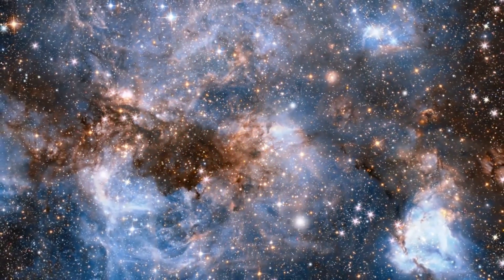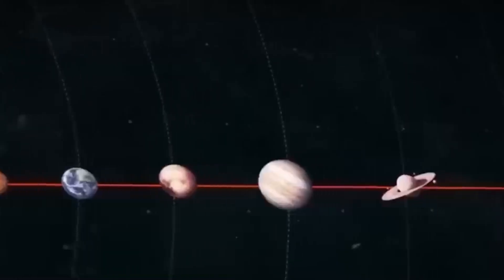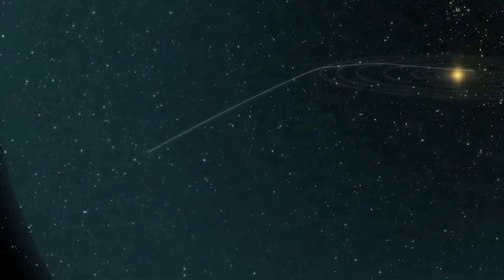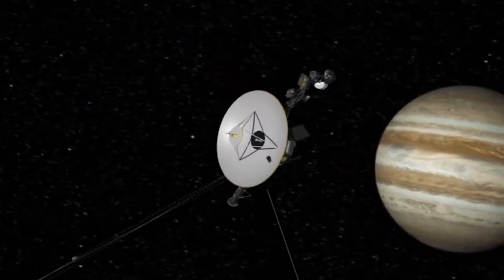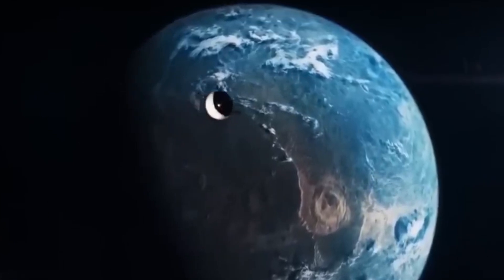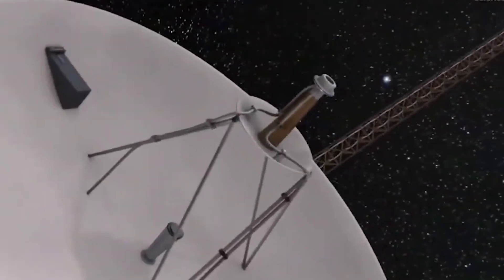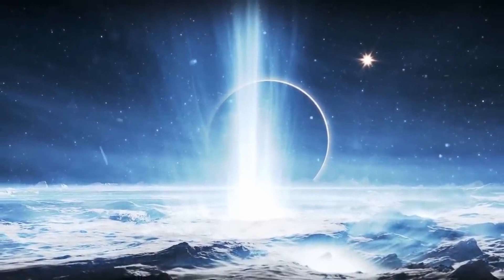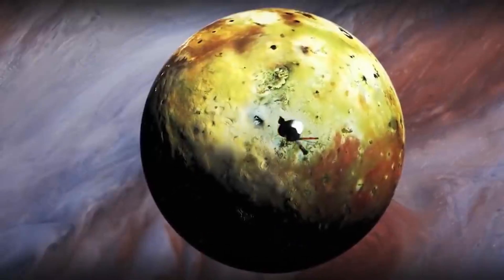NASA's Voyager Mission Takes a TERRIFYING Turn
Somewhere in the outskirts of the interstellar realm, Voyager 1 is still exploring the unknown. After it’s been pronounced dead by its operators, the space probe came back to life and it continues to shock the entire world. Although, the engineer team finally found the unbelievable cause of the data mystery, there is yet another secret that the space probe hidden from us successfully.

In today's video we look at NASA's Voyager Mission Takes a TERRIFYING Turn... Keep watching to see what voyager 1 and voyager 2 came across in the interstellar space and how nasa solved the situation. The recent voyager discovery proved the agency wrong and made many questions to pop up! What if the voyager hum sound is something different? Where is the voyager spacecraft really? What is goin on? What is the truth about the voyager 1 hum aka. the voyager catch mythical signal theory? How far is the space probe and what can we surely know form its images? Join us and let dive in!

Inspired by Voyager Sent Back TERRIFYING Data To Earth

Inspired by Voyager Sending Back TERRIFYING Data To Earth

Inspired by Voyager Has Sent Back TERRIFYING New Data To Earth!

Inspired by Voyager 1 Just Sent Back Terrifying Data To Earth After 45 Years

Inspired by Voyager Has Sent Back Terrifying Data From Beyond The Solar System!

Inspired by Voyager Just Entered Deep Space & Sent Back This Terrifying Message To Scientists!

Inspired by Voyager's Terrifying New Discovery SHOCKS The Entire Space Industry!

Inspired by NASA Reestablishes Contact With Voyager 2! Where Is It Headed Now?

Inspired by NASA Just Shut Down Live Feed As Something Massive Shows Up At The International Space Station

Inspired by Scientists Just Detected A Huge Structure Behind The Milky way